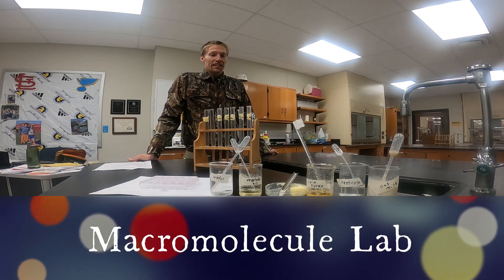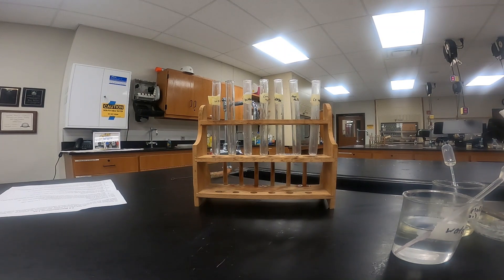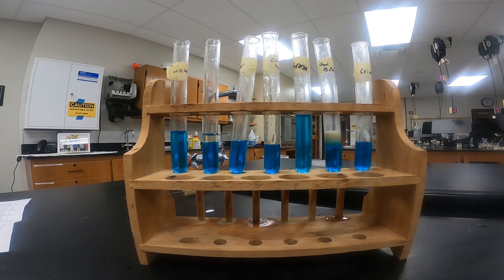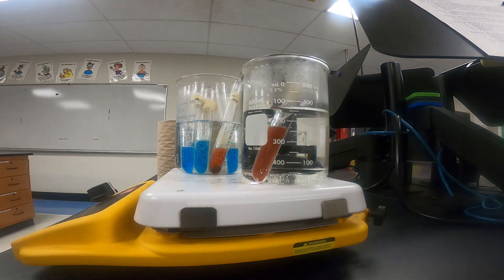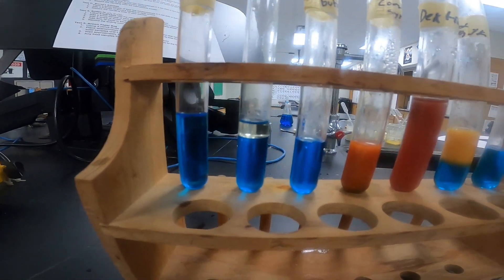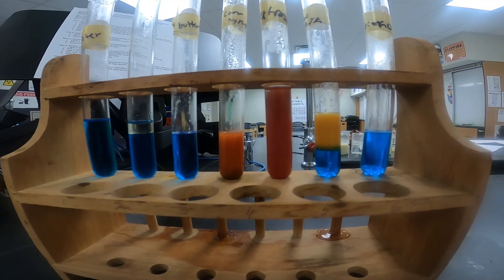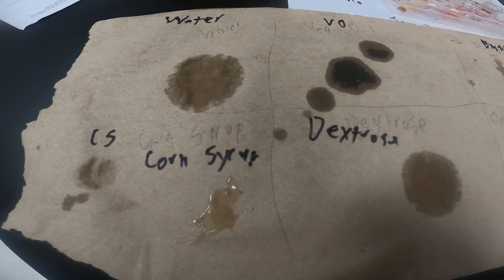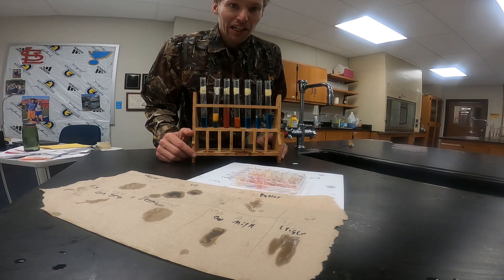Macromolecule Lab - Biology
Biology Lab looking at macromolecules found in various food items.  Tests include Benedicts, Lugols (Iodine), Biuret's, Sudan IV, and Brown Paper Towel.

Food Labels: